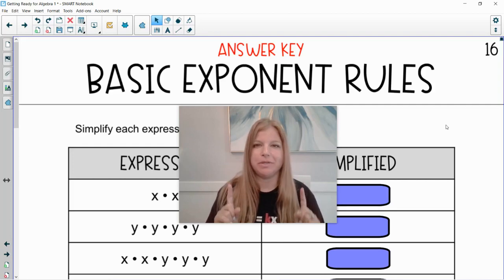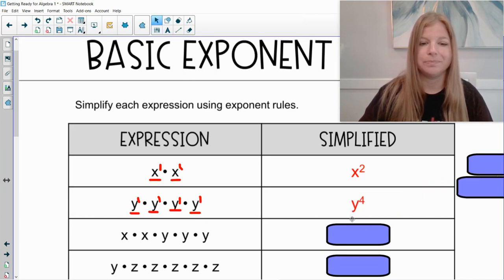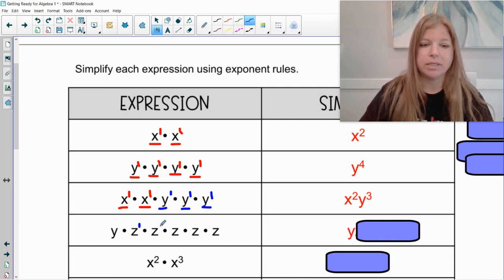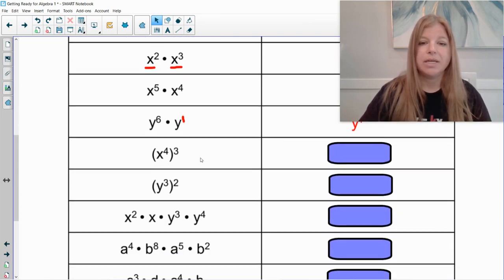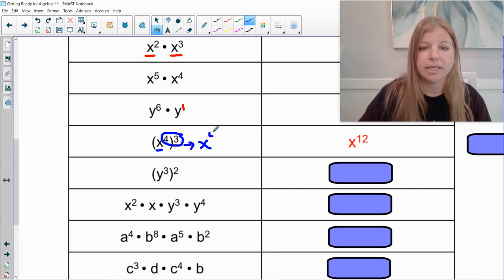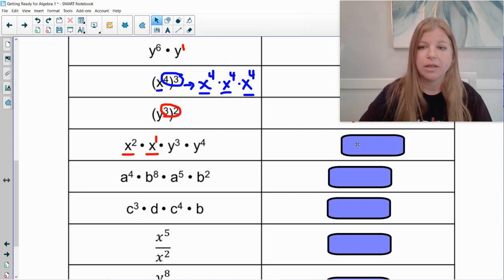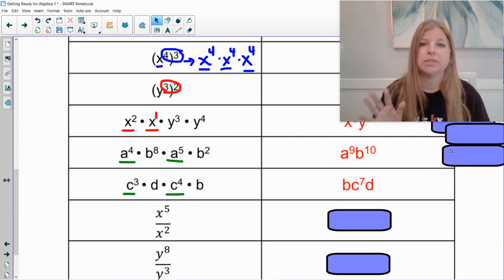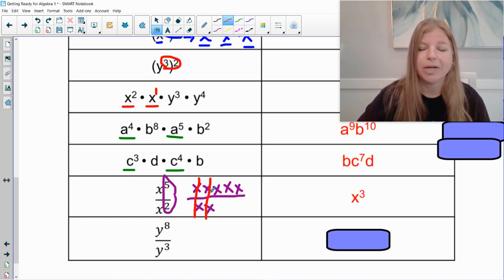Getting Ready for Algebra 1 - Part 16: Basic Exponent Rules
Are you looking to get ready for Algebra 1?  I have everything you need to get ready!  Follow along in this 20 part series of videos to help you be prepared going into Algebra 1.

The topics include:

1.  Variables and Expressions
2.  Order of Operations
3.  Number Properties
4.  Evaluating Expressions
5.  Adding and Subtracting Fractions
6.  Multiplying and Dividing Fractions
7.  Combining Like Terms
8.  Solving One-Step Equations
9.  Solving Two-Step Equations
10.  Ratios
11.  Solving Proportions
12.  Graphing Inequalities on a Number Line
13.  The Coordinate Plane
14.  Graphing by Making a Table
15.  Slope an y-intercept of a Linear Equation
16.  Basic Exponent Rules  (this video!)
17.  Sequences and Patterns
18.  Calculating Perimeter
19.  Calculating Area
20.  Perfect Square Numbers

Want a digital copy of the problems shown in the videos?

Want a paperback copy (workbook style) of the problems shown in the video?

Quizlet: @iteachalgebra
Teachers Pay Teachers:  @iteachalgebra